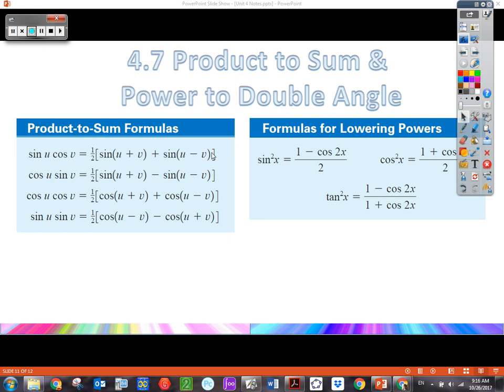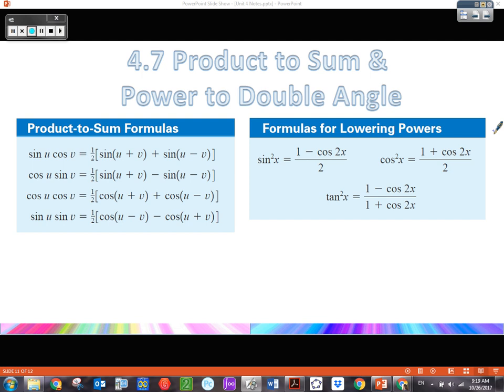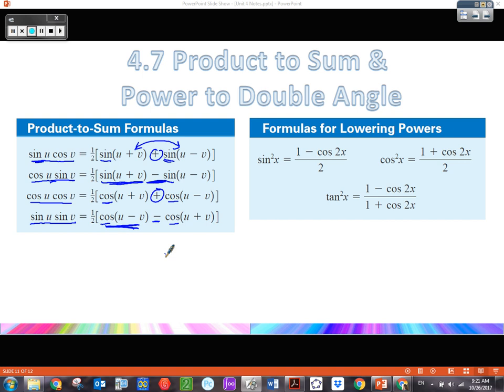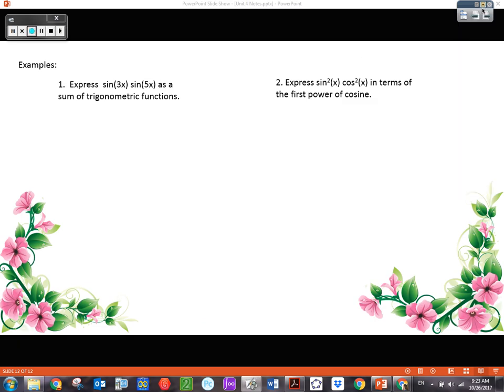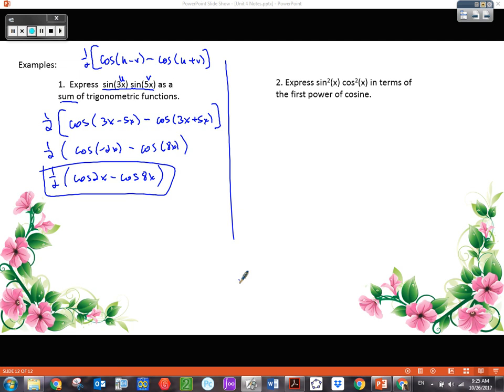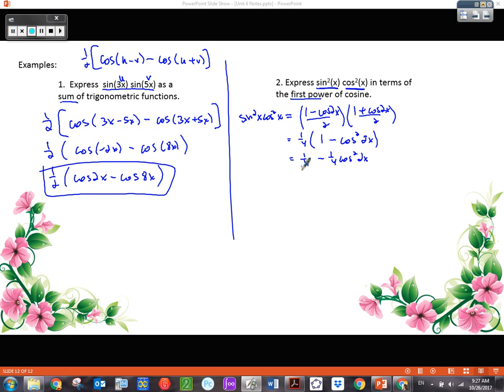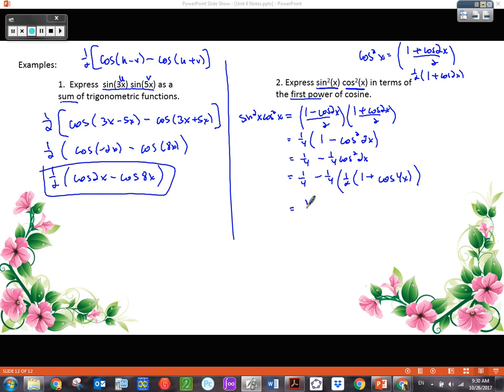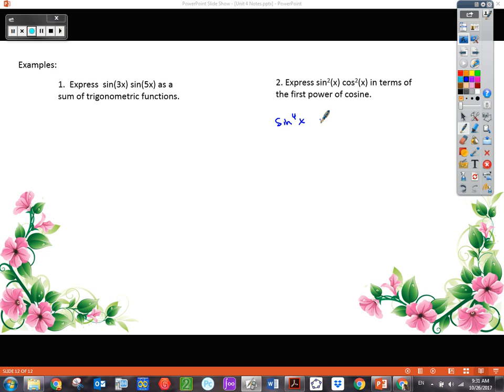Precal TAG 4-7 Product to Sum & Lowering Powers Formulas